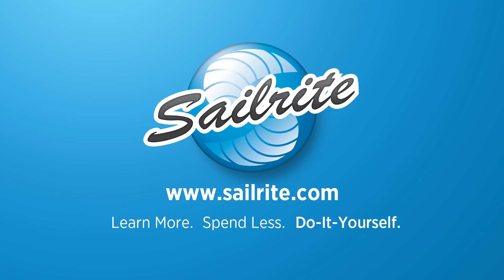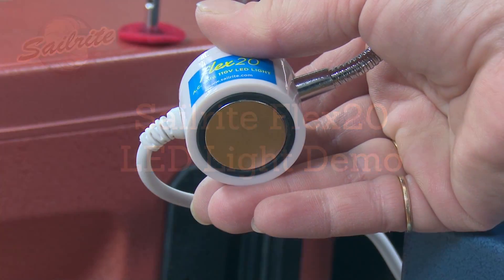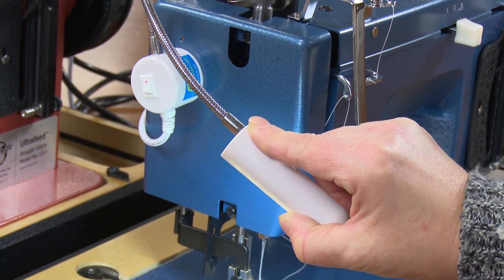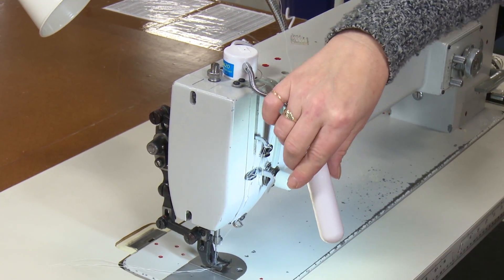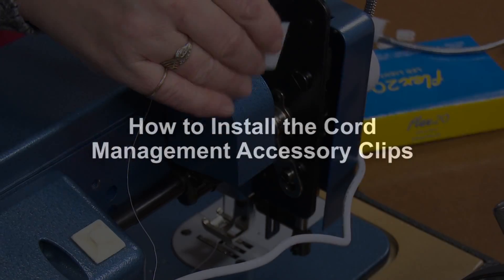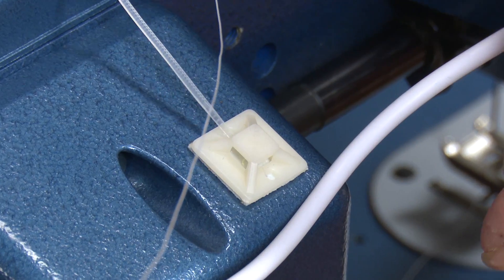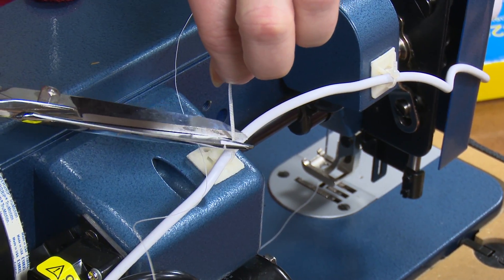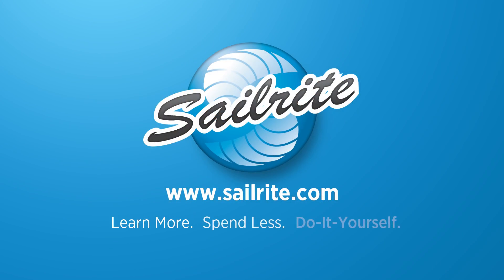Sailrite Flex20 LED Light for Sewing Machines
The Flex 20 base includes a strong magnet that will fasten to any ferromagnetic metal. This bendable LED light contains 20 LED bulbs that don’t get hot and provide excellent bright concentrated light to aluminate your work area. Stick this light to any metal surface with the magnetic base. The Flex20 features a 7-inch flexible neck that stays where you put it.